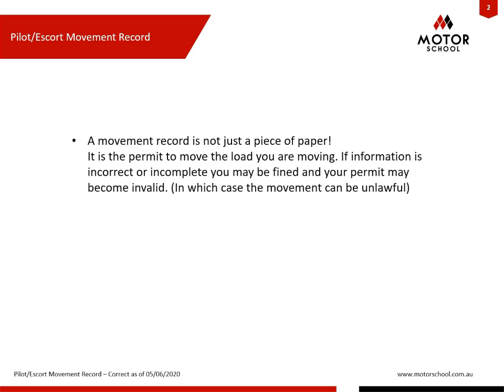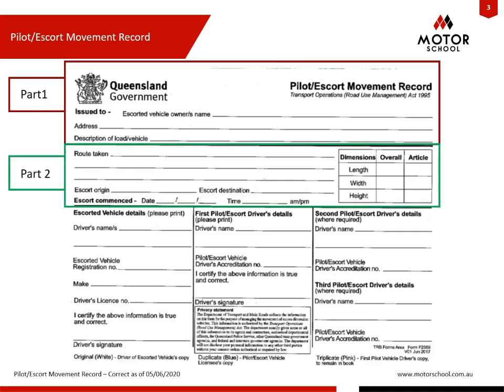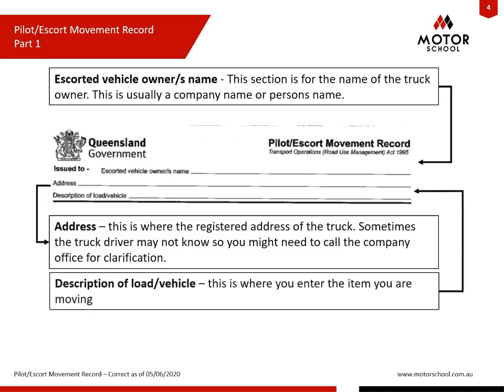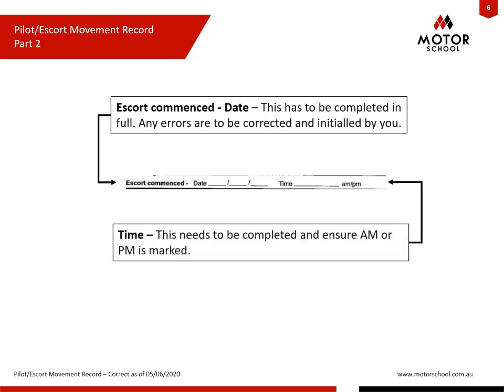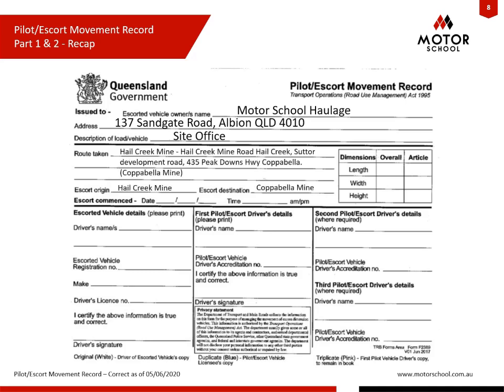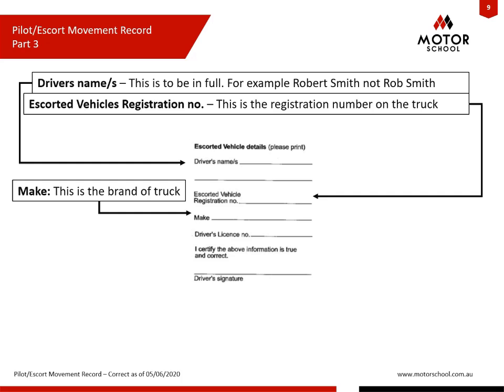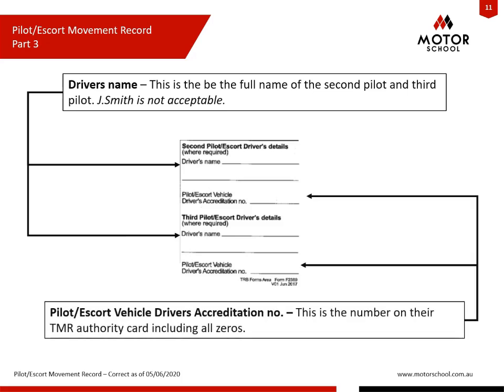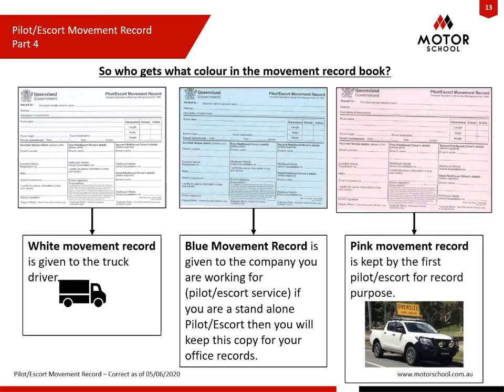Pilot/Escort Movement Record Queensland - How to fill it out.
This video was created by Motor School to assist Pilot and Escorts to have a reference on how to fill out a Queensland Movement Record. When this was created the information supplied is correct and true.